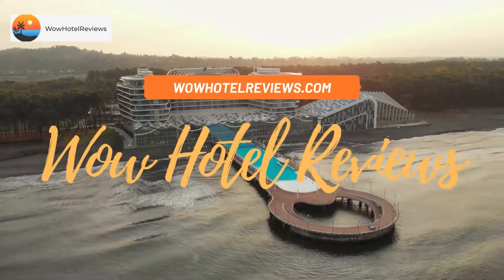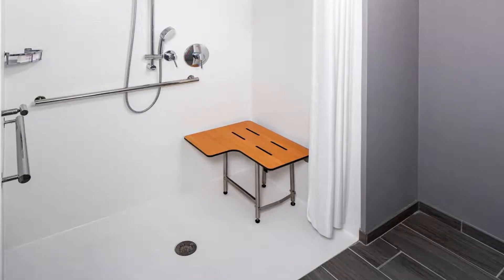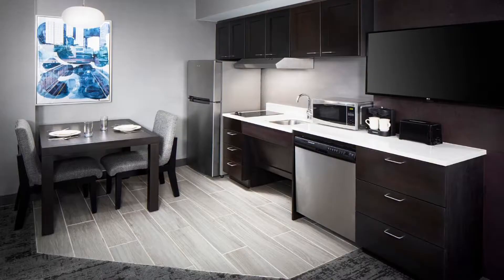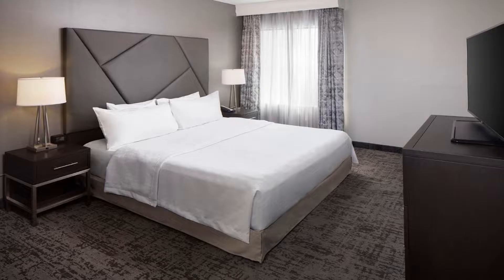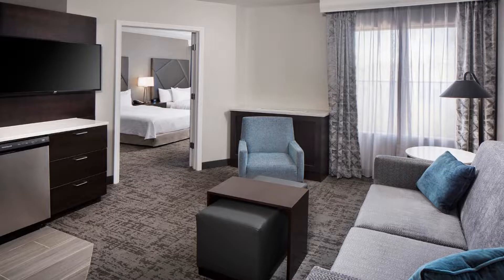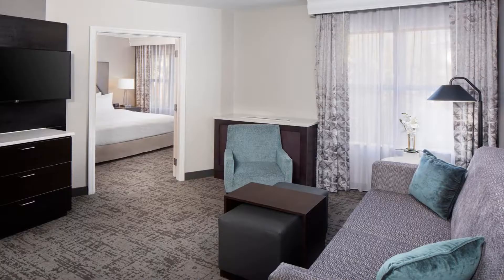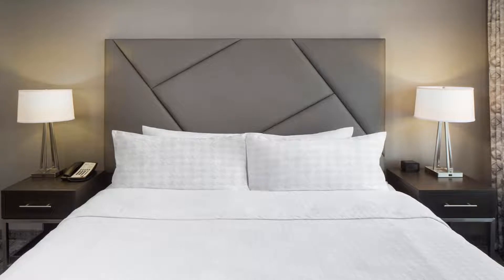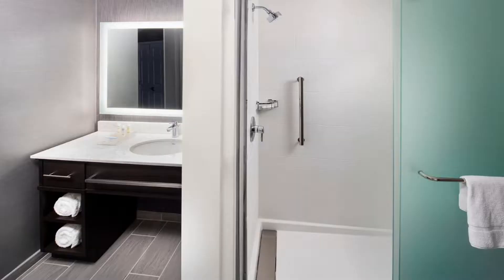Homewood Suites by Hilton Atlanta - Buckhead Review - Atlanta , United States of America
Homewood Suites by Hilton Atlanta - Buckhead

Homewood Suites by Hilton Atlanta - Buckhead is located 9.9 mi north of the Atlanta, Georgia city center in the Buckhead area.
The apartment-style suites boast a furnished living room and separate bedroom. Each suite includes a cable TV and free WiFi access.
Guests can enjoy a daily hot breakfast at the Atlanta Buckhead Homewood Suites. Light meals and beverages are offered on select days at the evening reception in the lobby. The hotel also has a snack bar and a 24-hour front desk.
The North Fulton Golf Course is 4 minutes' drive away from this Homewood Suites, and the World of Coca-Cola is 13 minutes' drive away.